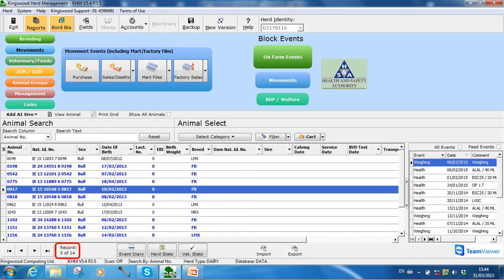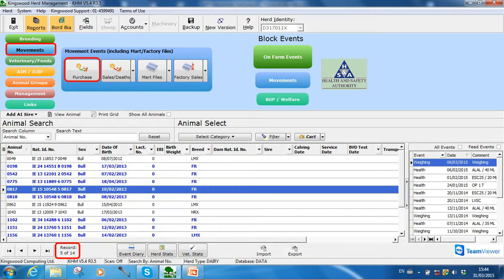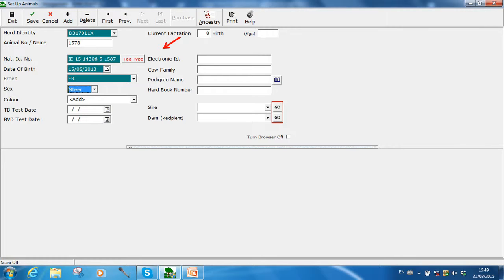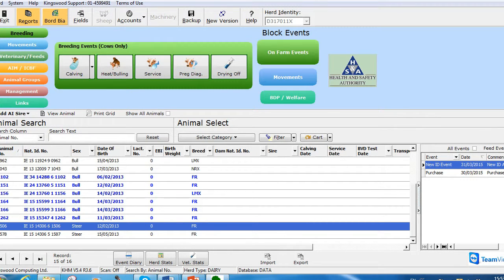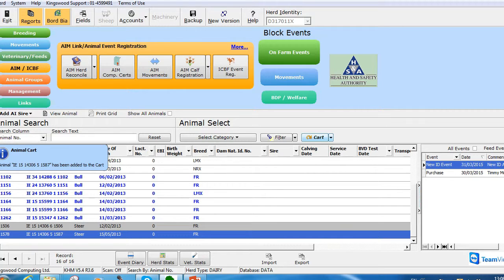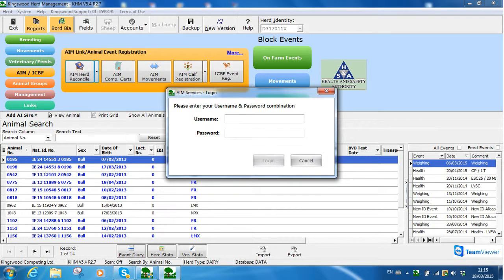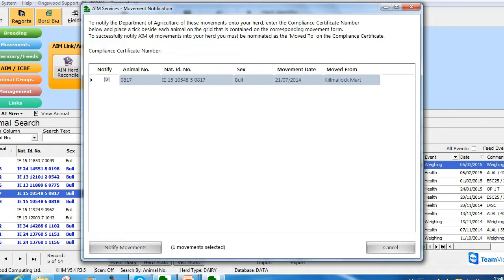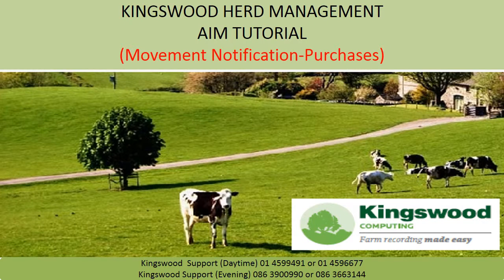AIM Movement- Purchase Notifications-Kingswood Herd Management Tutorial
This Video details the steps to complete a movement notification for purchases within the Kingswood Herd Management Program